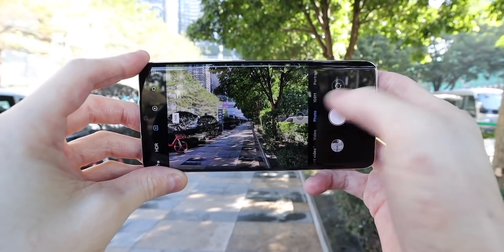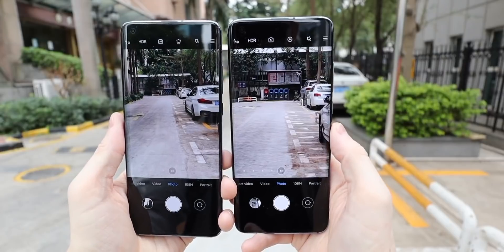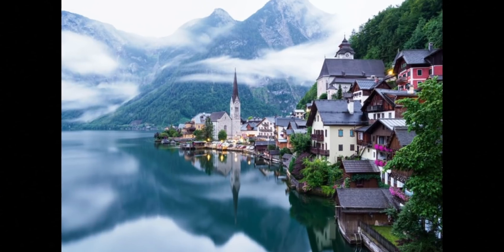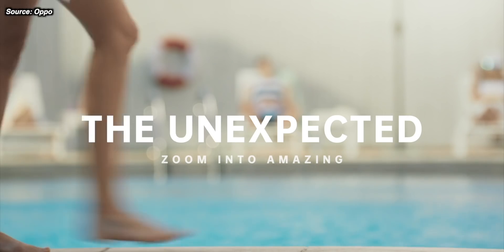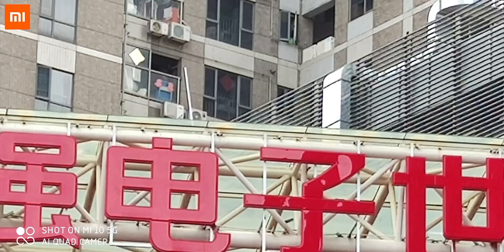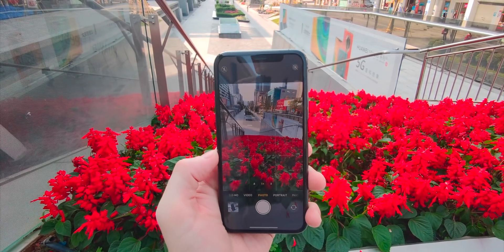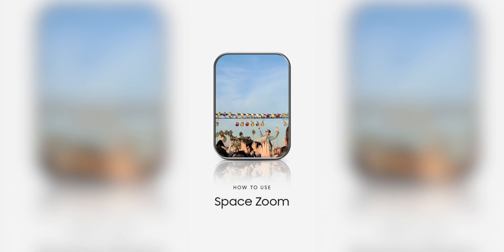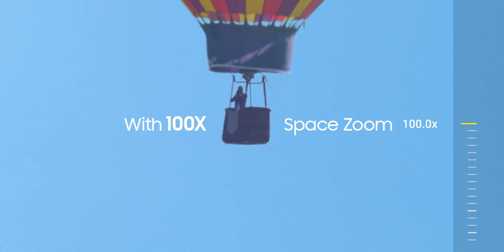How Does A Smartphone Camera Zoom?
Smartphone cameras can now achieve 100x zoom range thanks to a combination of optical zoom, digital zoom, high megapixel sensors and computational photography, but when will it stop looking like an oil painting?

Main camera
2nd camera